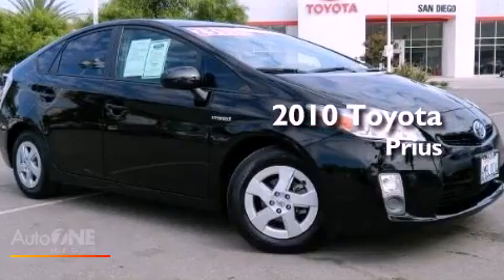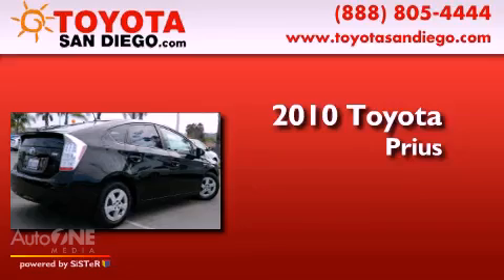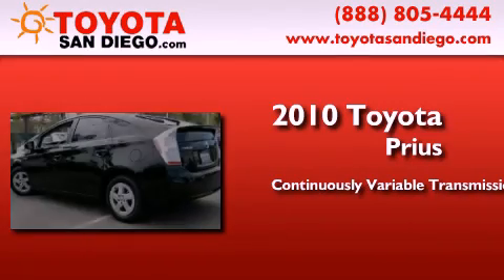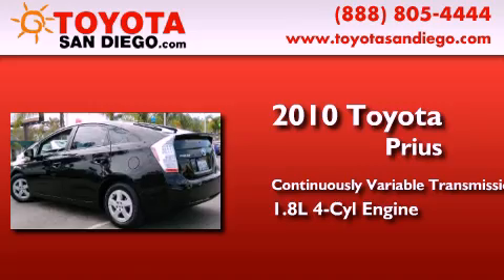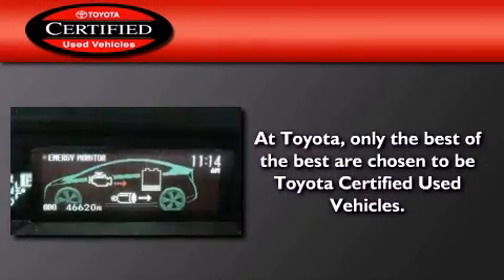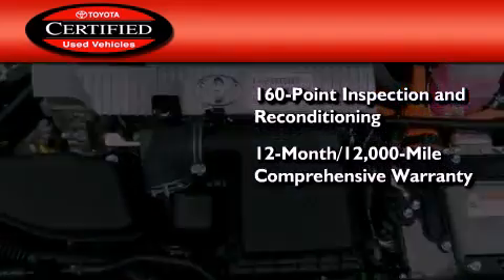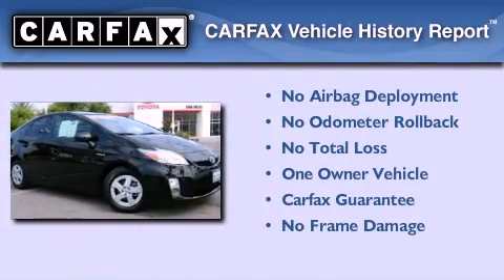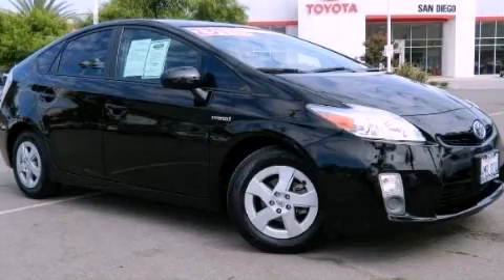Certified 2010 Toyota Prius Escondido CA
Year : 2010
 Make : Toyota
 Model : Prius
 Engine : 1.8L 4 cyl.
 Trans . : Variable
 Exterior : Black
 Miles : 46,620
 Interior : Gray
 Stock : 51234